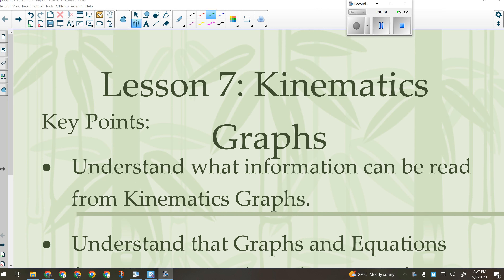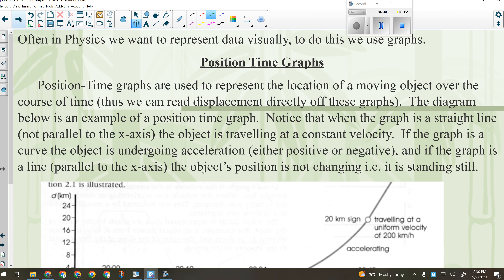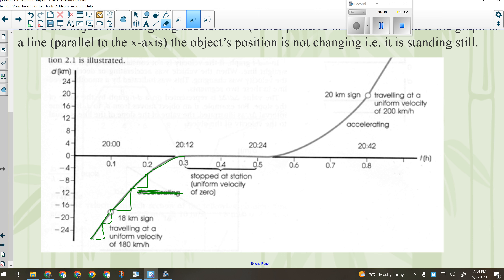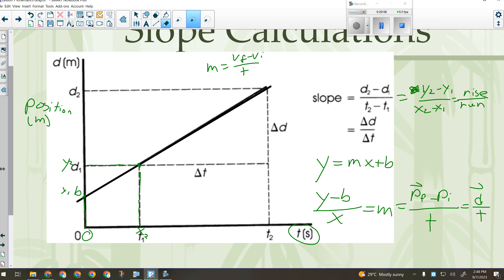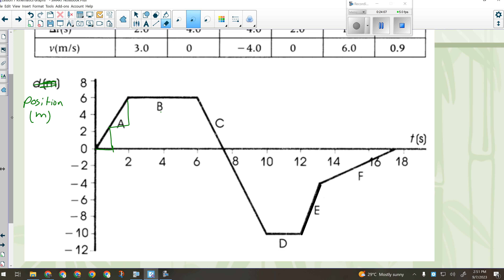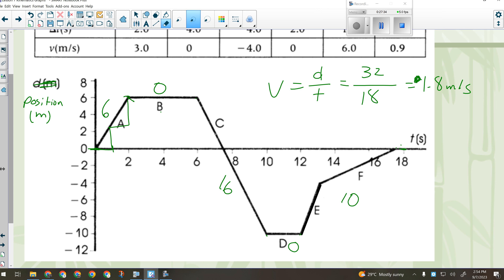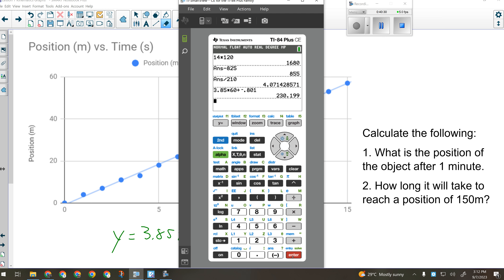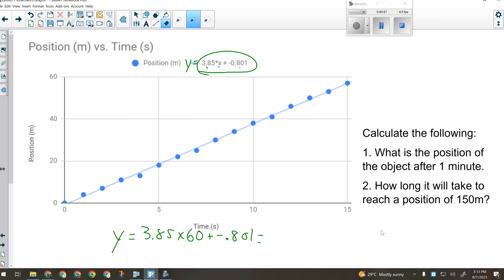Physics 20 Unit 1 Lesson 7 Position vs Time Graphs Part 1